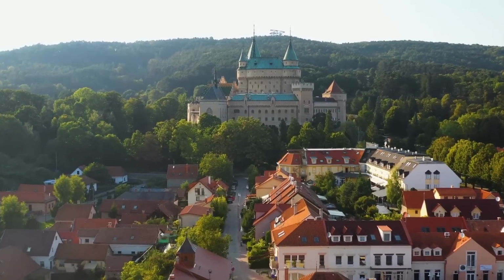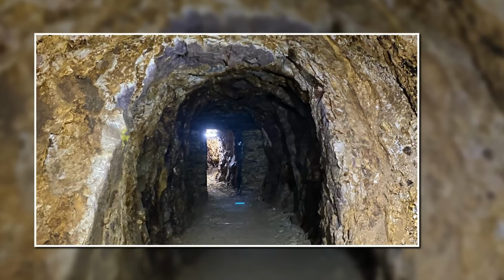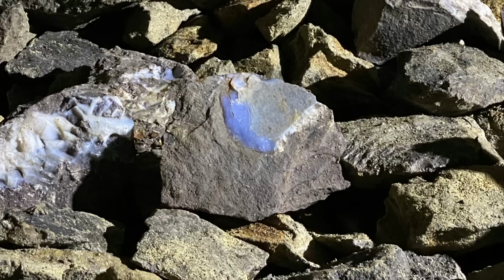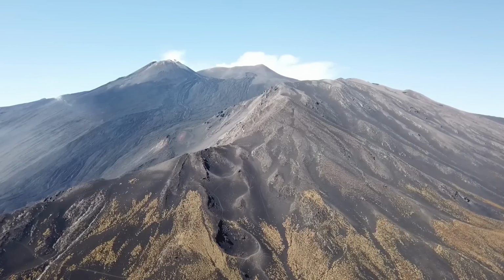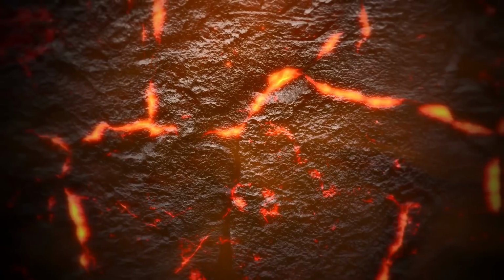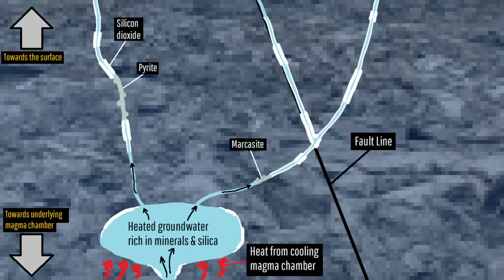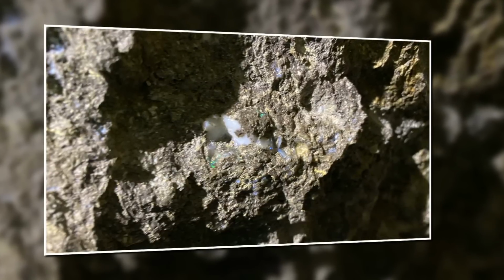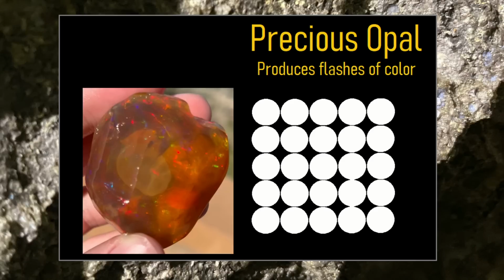How Precious Opal Forms; Slovakia's Opal Mines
Within Slovakia are the largest source of precious opals on the continent. These opals originated approximately 10 million years ago on the southern flank of a dying volcano. This video will discuss how these opals formed, the difference between common and precious opal, and what colors the modern opals occur in.

Address: Floriánova 3201/12, 080 01 Prešov, Slovakia

Thumbnail Photo Credit: This work "SlovakiaPreciousOpal2", is a derivative of a photo (resized, cropped, text overlay, image rotated 90 degrees clockwise, overlaid with a second photo from a different source, then blurred at the boundary between the two photos, then overlaid with GeologyHub made graphics (the image border and the GeologyHub logo)) from "Slovenský opál", by: Slovakiaopal, 2015, Posted on Wikimedia Commons, Photo CC BY 4.0. "SlovakiaPreciousOpal2" is used & licensed under CC BY 4.0 by Youtube.com/GeologyHub

Various licenses used in sections of this video (not the entire video, this video as a whole does not completely fall under one of these licenses) and/or in this video's thumbnail image:

0:00 Sponsored Message
0:13 Opals in Slovakia
2:11 Opal Formation
3:22 Precious & Common Opal
4:07 Conclusion